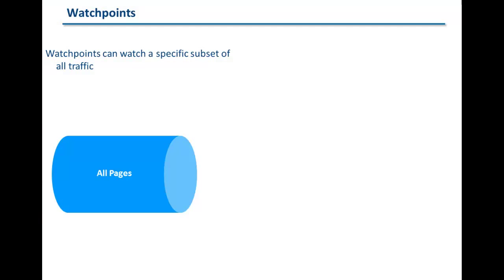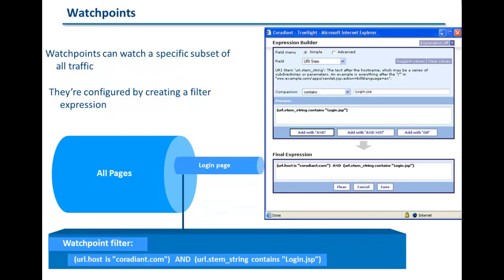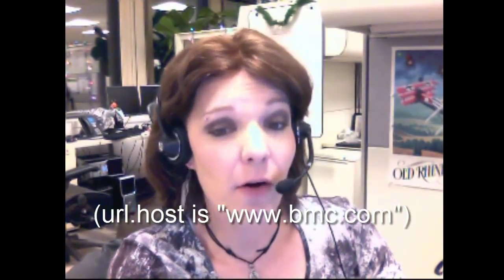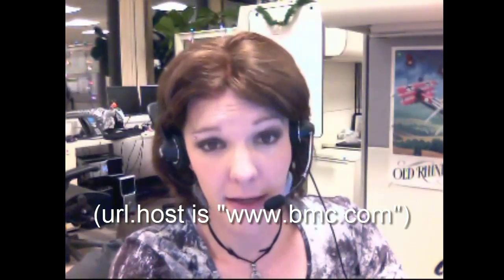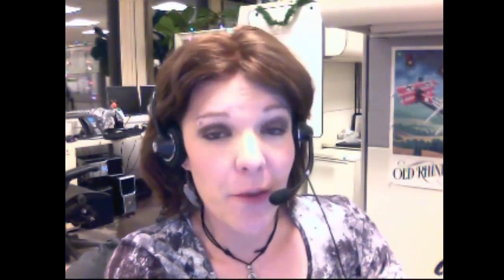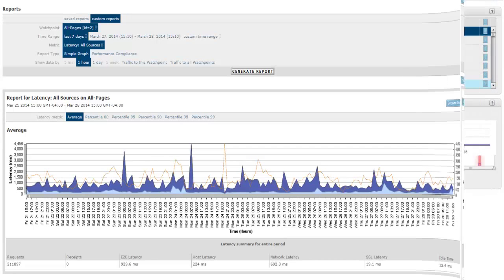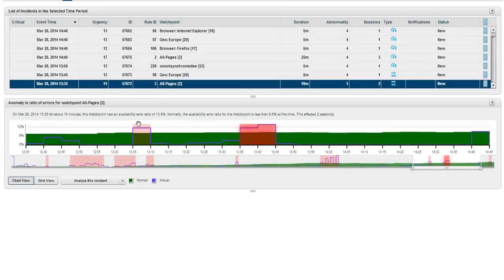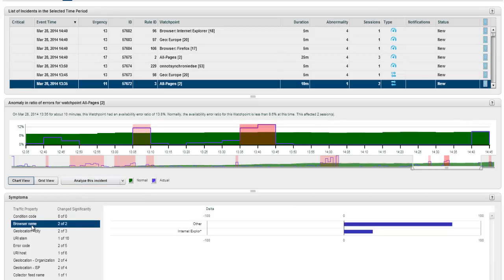Leveraging Watchpoints in BMC Real End User Experience Monitoring and Analytics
An overview of Watchpoints in the BMC Real End User Experience Monitoring and Analytics product, and how you can leverage them to monitor your applications.

To comment on this video, view it in the BMC Online Documentation Portal